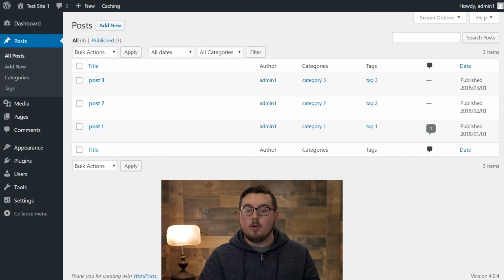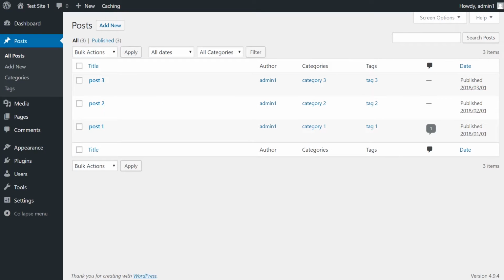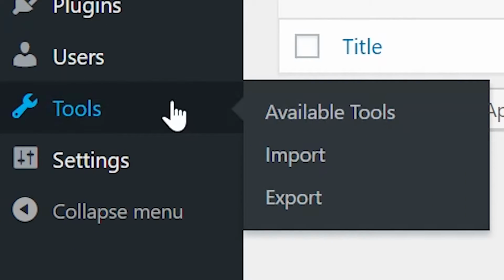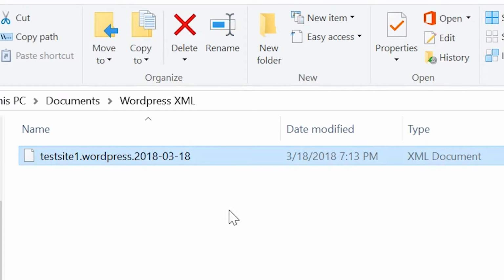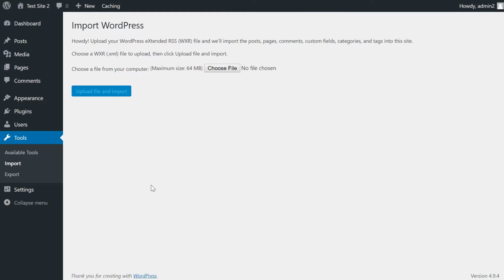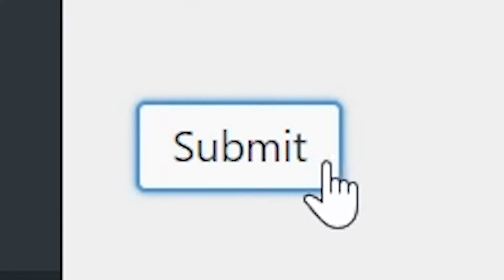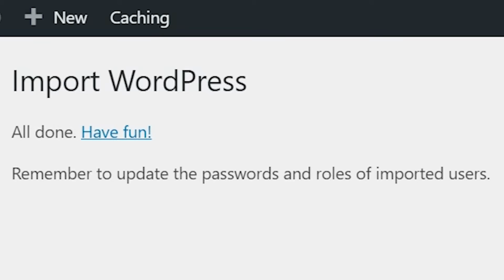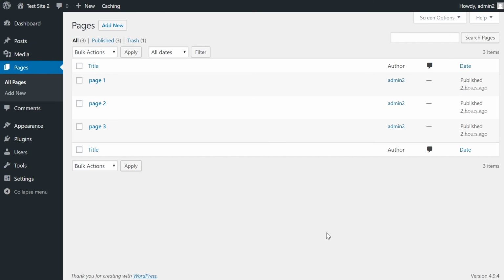How To Import Posts & Pages From One WordPress Website To Another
Learn how to import posts and pages from one WordPress website to another.

Migrating content to another website is a dilemma that many WordPress users face at one time in their life. The act of copying specific posts and pages over to a new website involves copying table rows from one database to another. Doing this directly using a database management tool such as PHPMyAdmin requires knowledge of MySQL and a good understanding of how databases operate. Thankfully, a more practical solution exists.